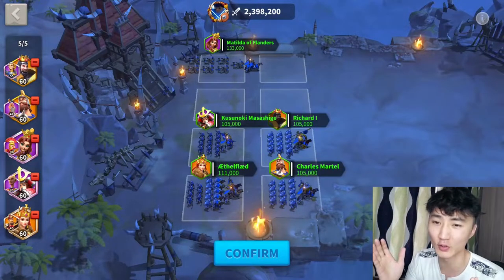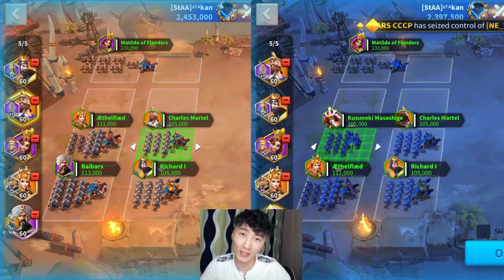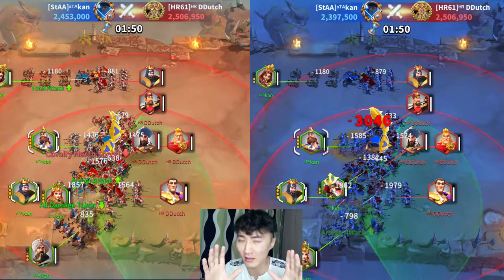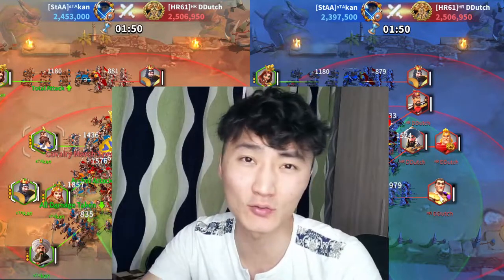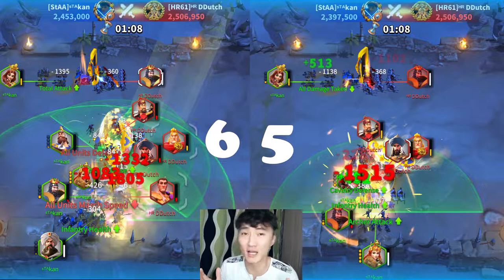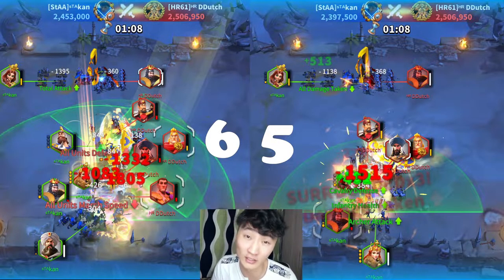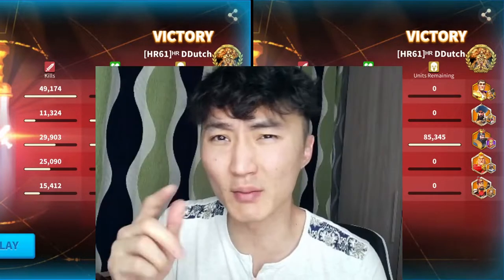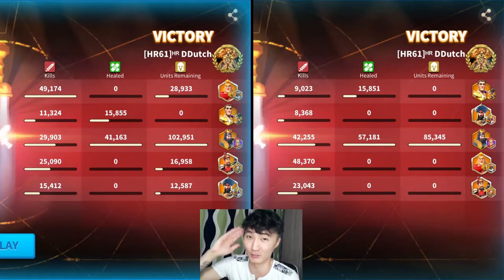IMHOTEP in CANYON | side by side comparison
I tested Imhotep to see how much difference he makes in the Lost Canyon. I still have kvk 1 commanders here. He might be S tier in canyon early game.

Imhotep in Canyon